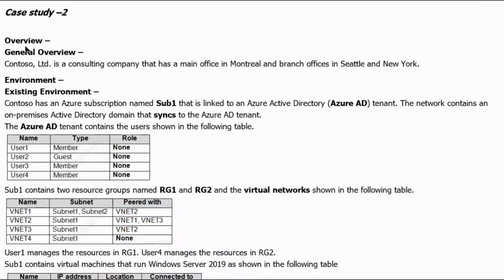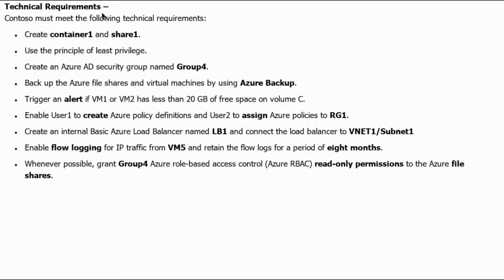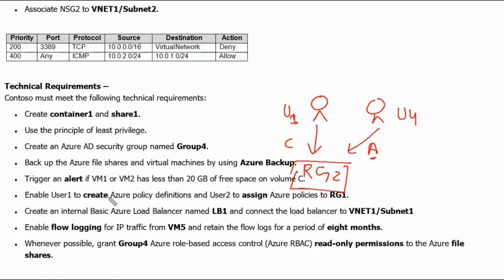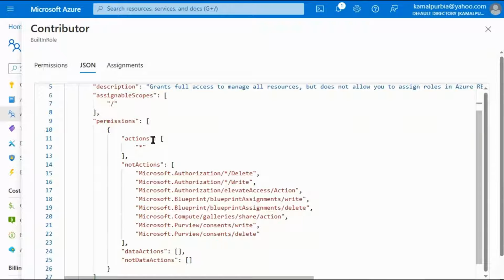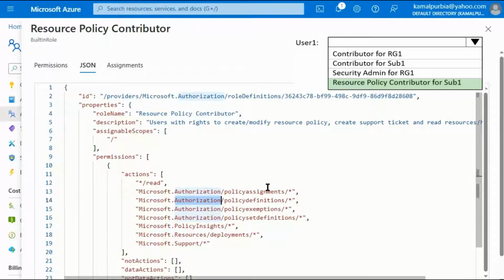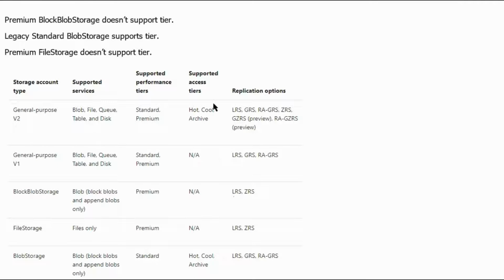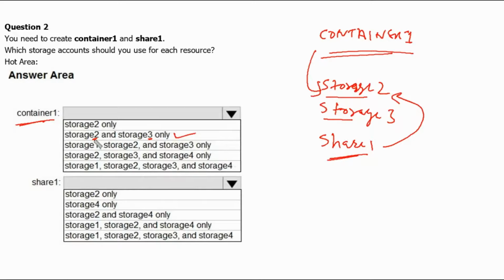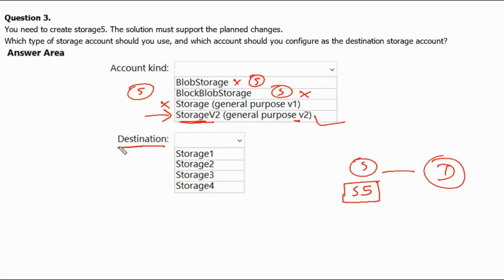121. MS Azure Administrator Associate AZ 104 Case Study-02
Resource Policy Contributor role
Create a blob container named container1 and a file share named share1 that will use the Cool storage tier.
Create a storage account named storage5 and configure storage replication for the Blob service.
Use the principle of least privilege.

Azure 104 case study question